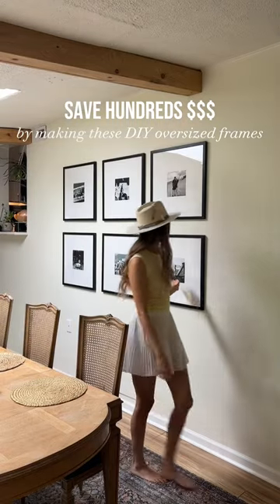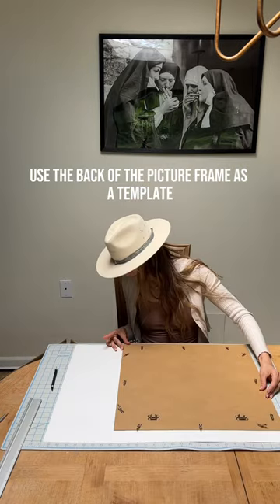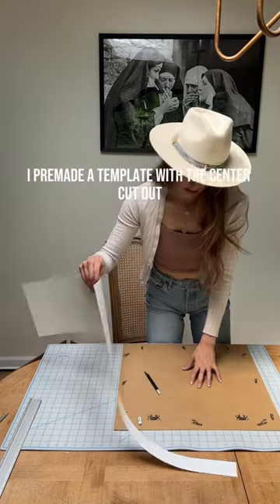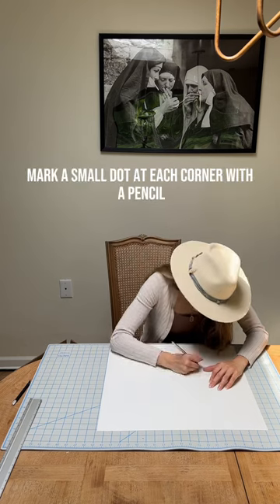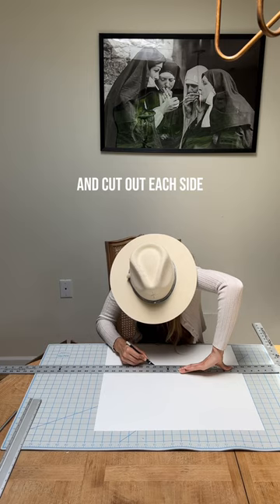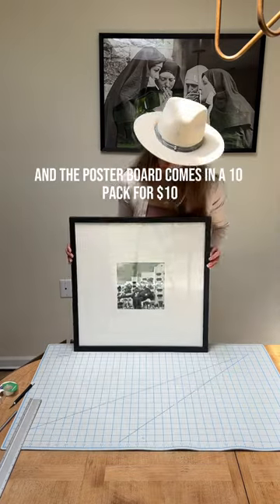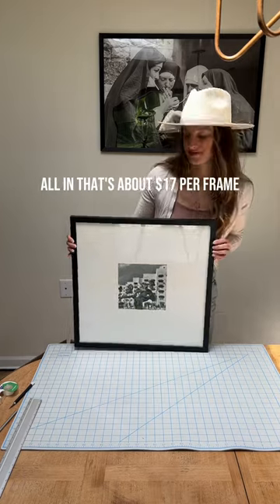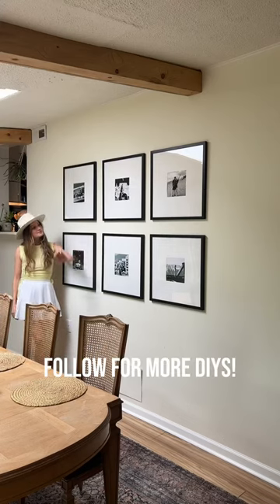DIY oversized frames for gallery wall — Crate & Barrel Dupe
Additional details I didn’t include in the video:

I bought the frames in a 3-pack on Amazon and the poster board from a local OfficeMax. It’s cheaper to buy the poster paper in-person, but if you want it delivered check out the link in my bio — I have all the products you need linked in my Amazon Storefront.

I made the cutout in my mat 7.5” square since I could get 8x8 photos printed same day at my local Walgreens.

Unless you know what to look for you’d never be able to tell these mats are made with poster paper. So save the money and create this beautiful dupe for yourself!

👍👍 SAVE this gallery wall dupe for later!

FOLLOW for more home renovations and DIYs. 🤍🏡